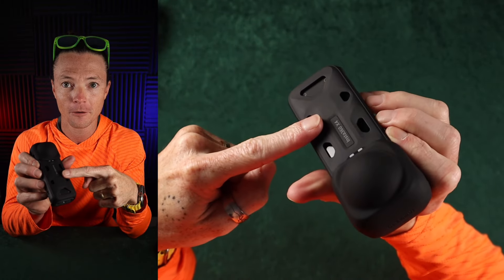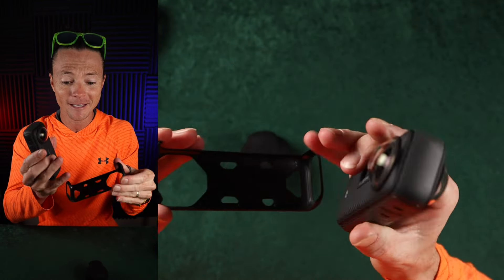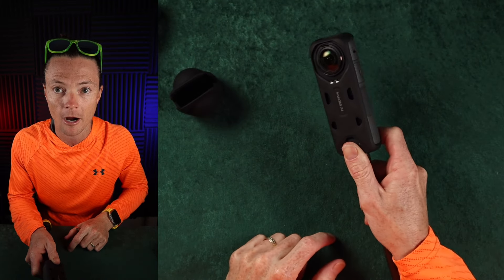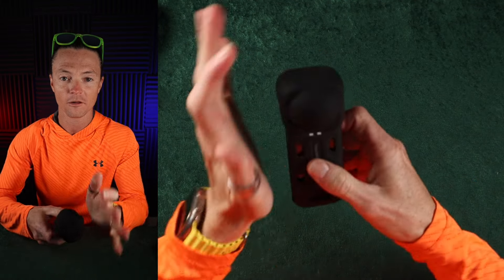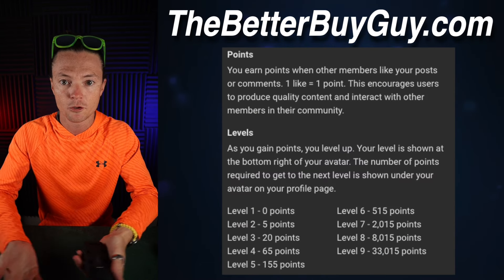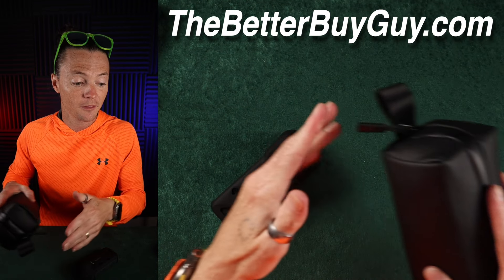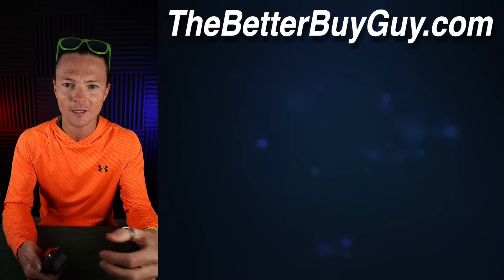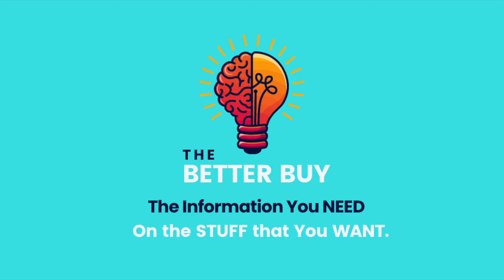Insta360 X4 Thermo Cover is Cooler than I thought - Bonus Function (Jump in the Comments)